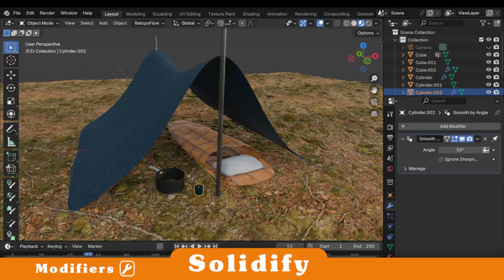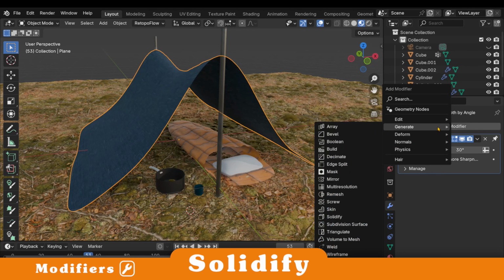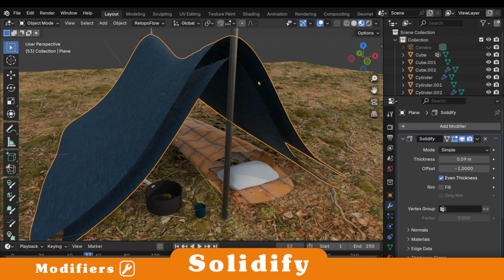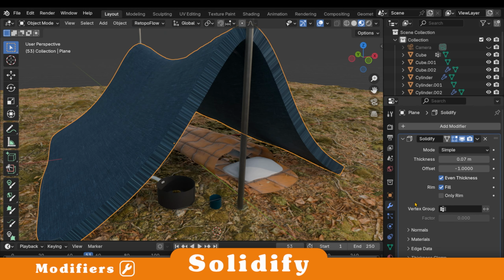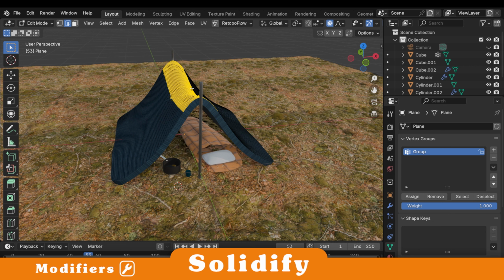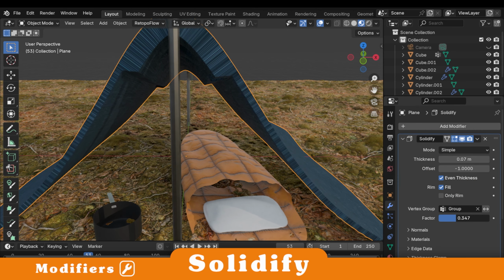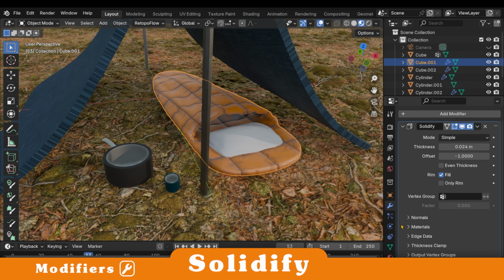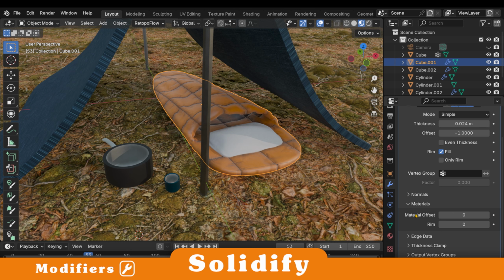Stay Solid: Give Your models Some Depth!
Learn how to use Blender's Solidify Modifier to add thickness to your 3D models.